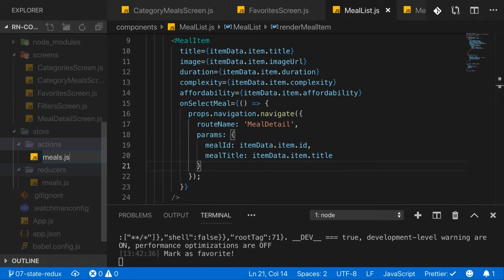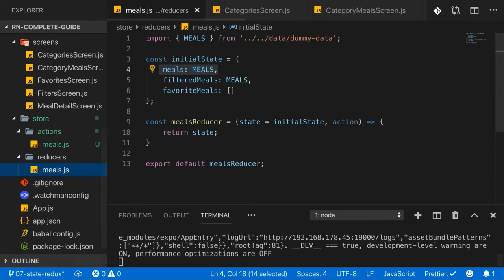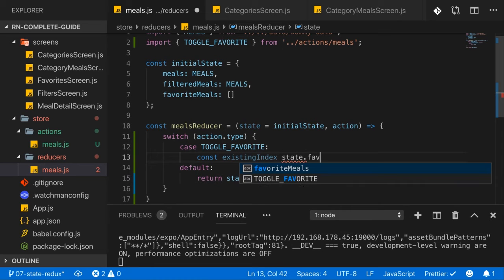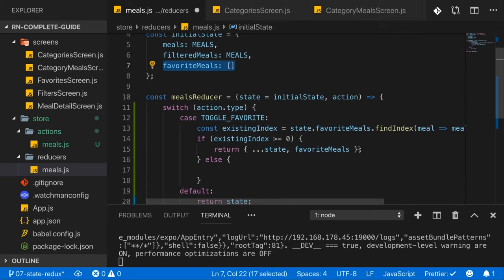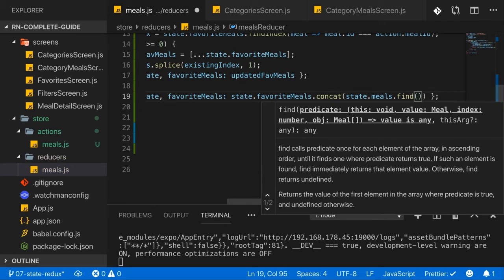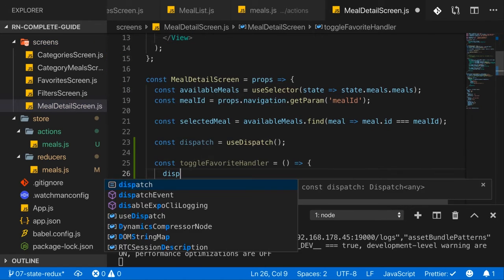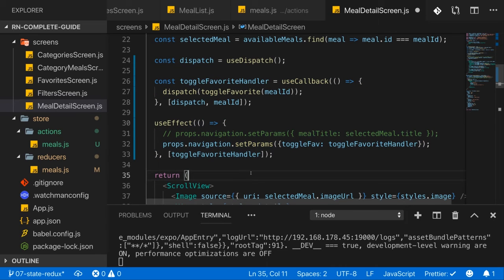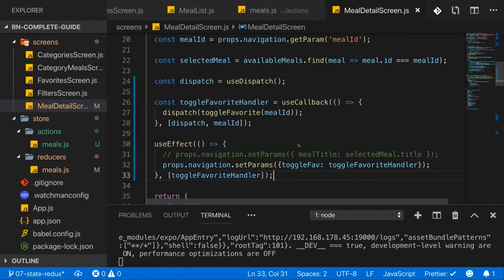6 Dispatching Actions & Reducer Logic